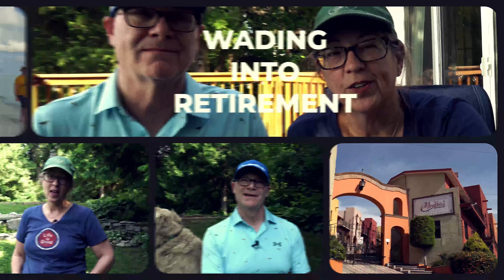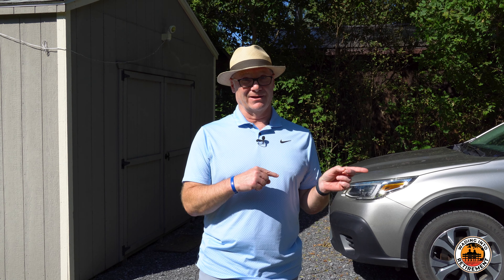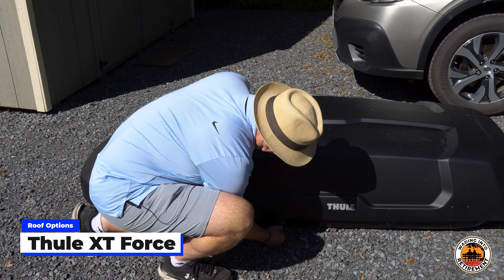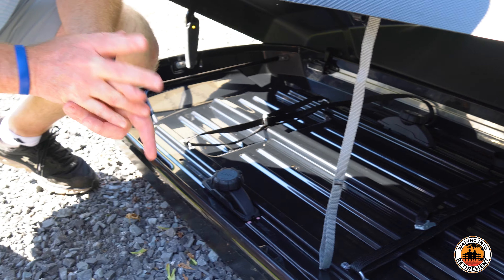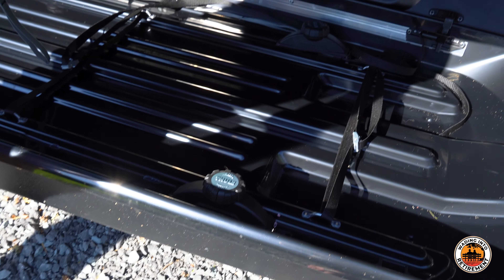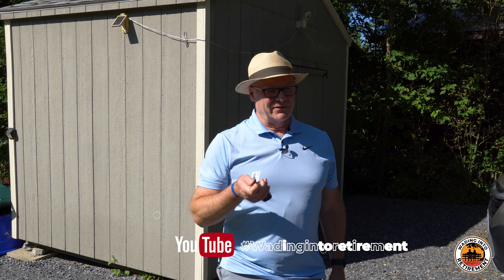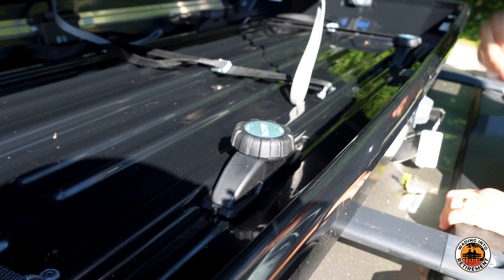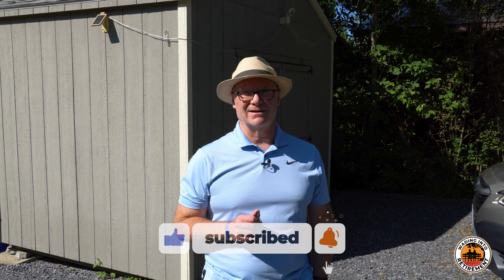Travel Solutions - Thule Force XT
We are anticipating a space problem for our final drive to Mexico. As a result, we researched some roof rack storage solutions and landed on the Thule Force XT. Join us as we review the factors that led us to this solution.

0:00 Intro
0:41 Thule Force XT